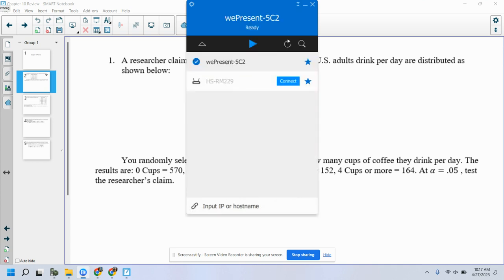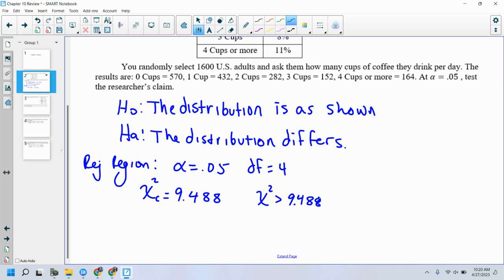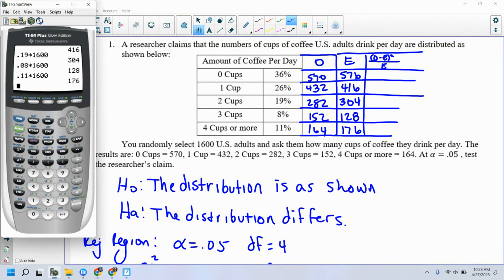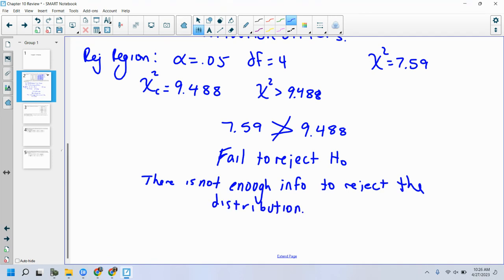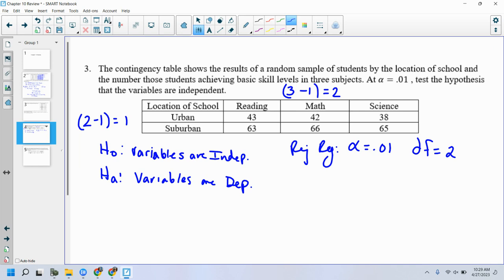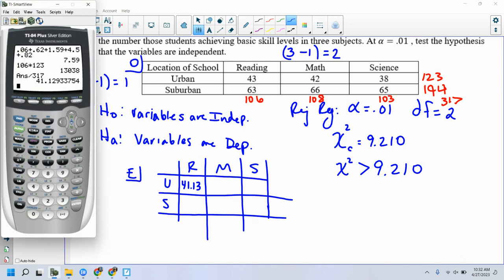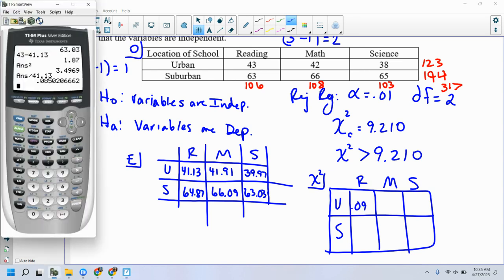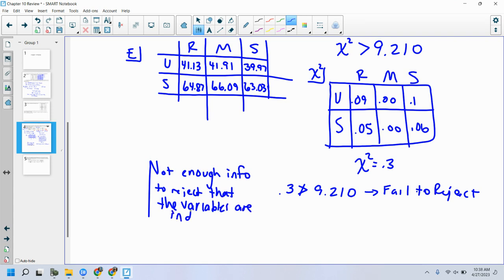Statistics: Chapter 10 Review: 4-27-23